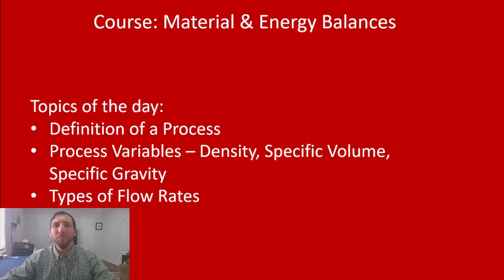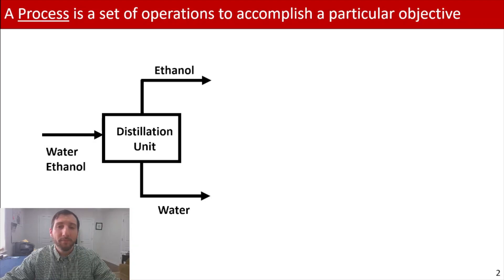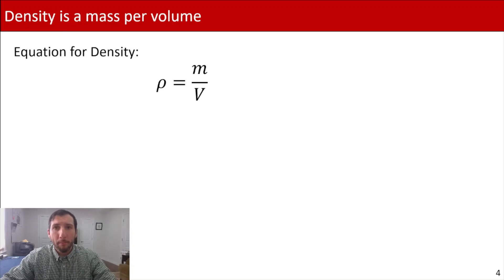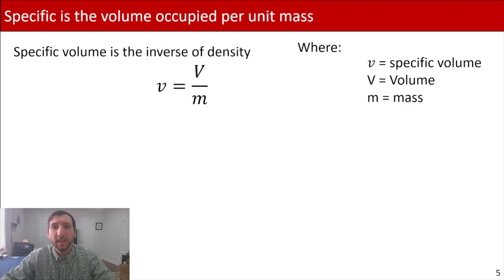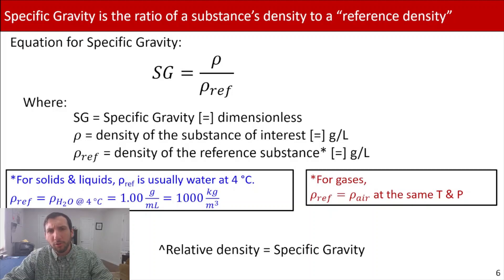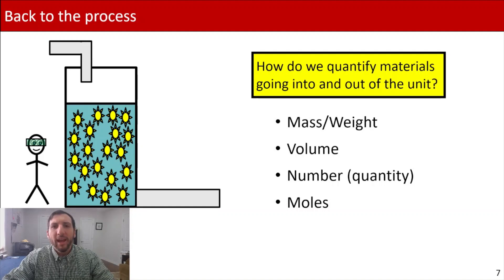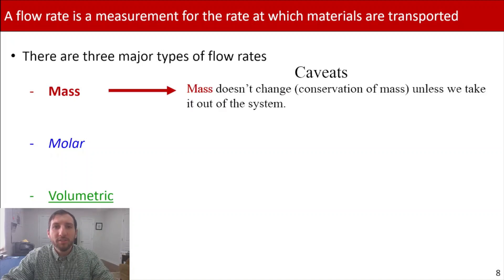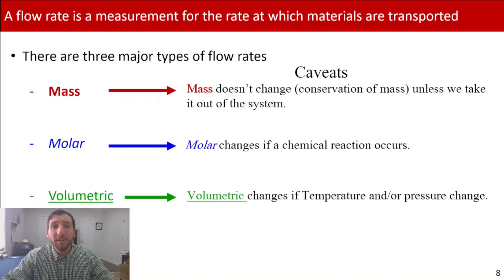MEB: Defining Processes, Process Variables & Flow Rates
In this video we discuss what a process and what process variables are. We also talk about the different types of flow rates you'll often use when working with a process.